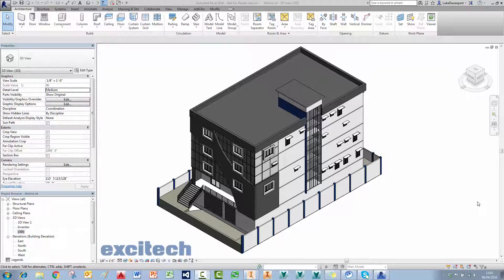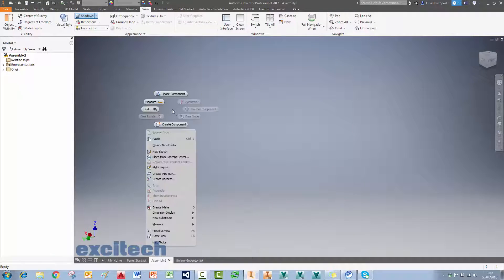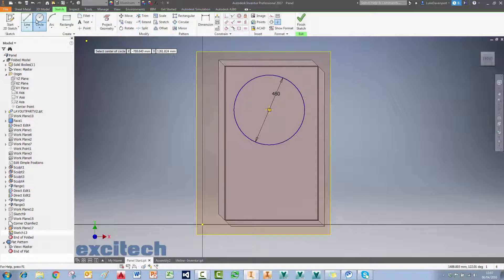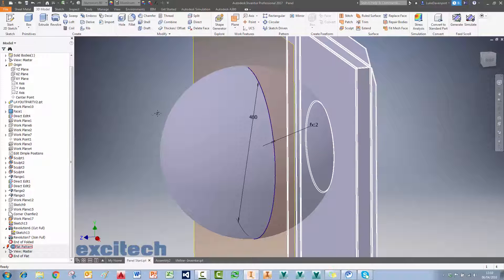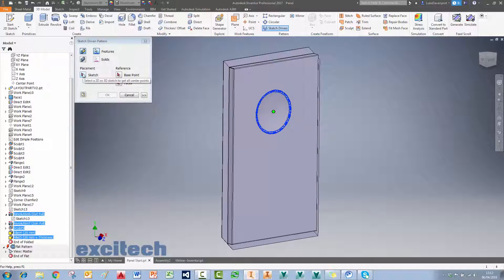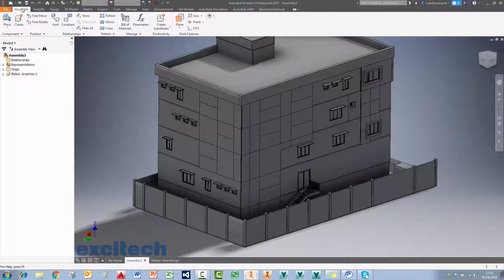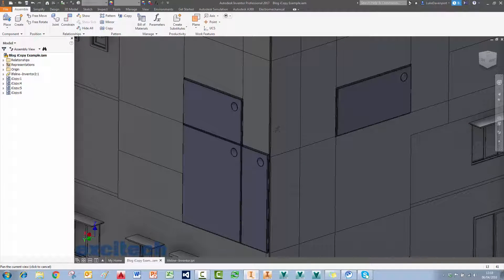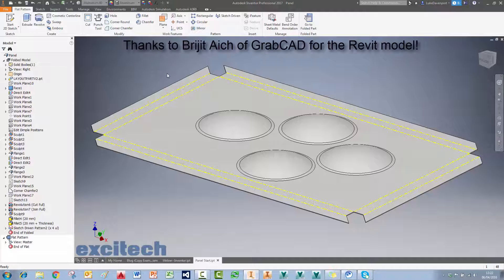Applying Cladding to a Revit Model using Inventor 2017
Our Technical Consultant, Luke Davenport, shows you how to apply cladding to a Revit model in Autodesk Inventor 2017 using the iCopy and the sketch and pattern features.

or